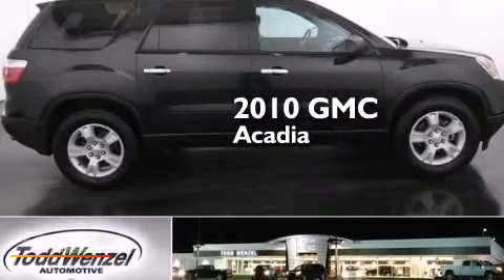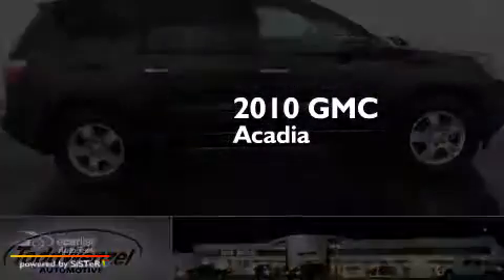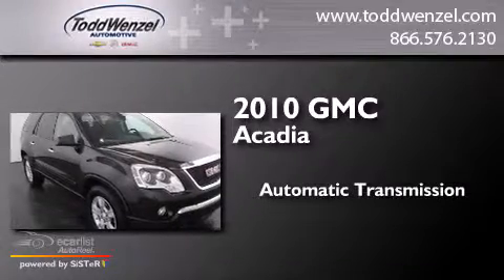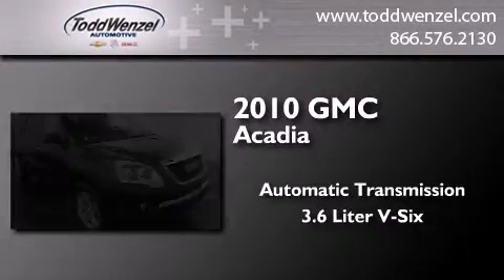2010 GMC Acadia Gran Rapid Mississippi 49512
We have been honored to serve the Gran Rapid Mississippi area , we promise that your experience at our dealership will exceed your expectations ! Year : 2010 Make : GMC Model : Acadia Engine : 3.6L SIDI V6 Engine Trans . : Automatic Exterior : Black Miles : 49,540 Interior : Black Todd Wenzel Automotive 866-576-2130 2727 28th St SE Gran Rapid , Mississippi 49512